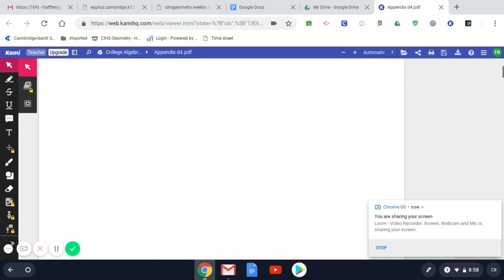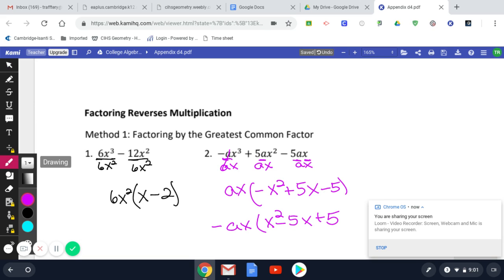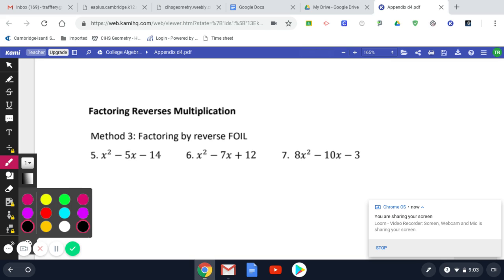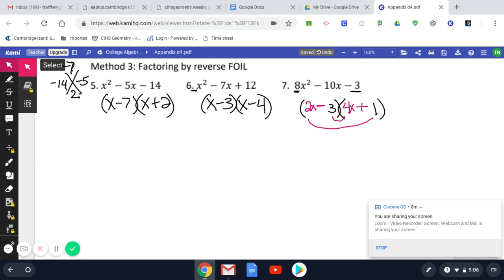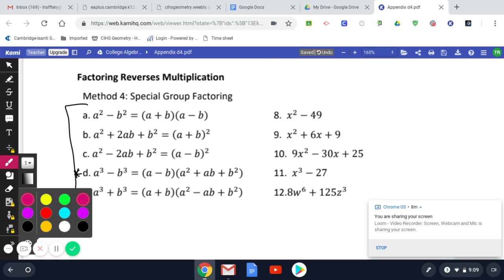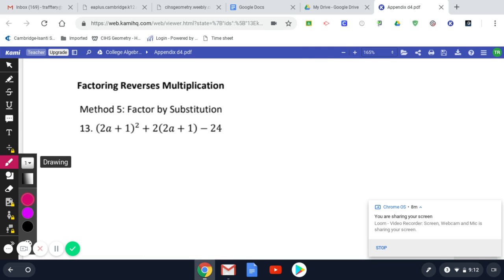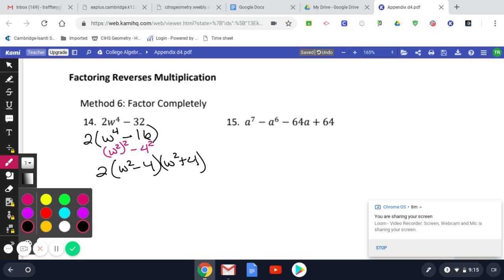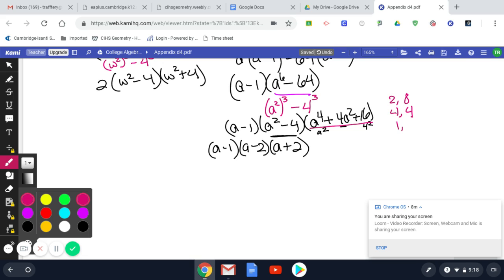Appendix d4 pdf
College Algebra Appendix lesson 4